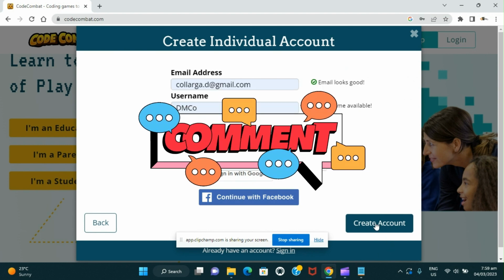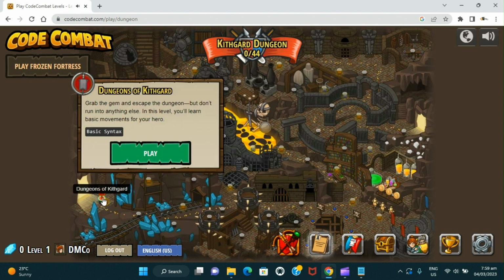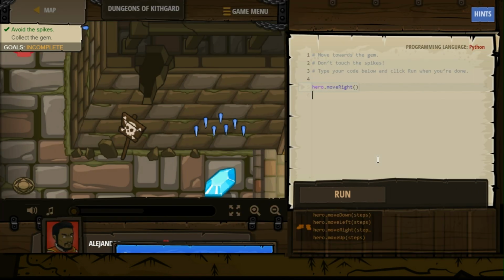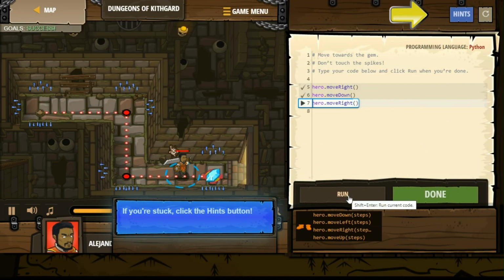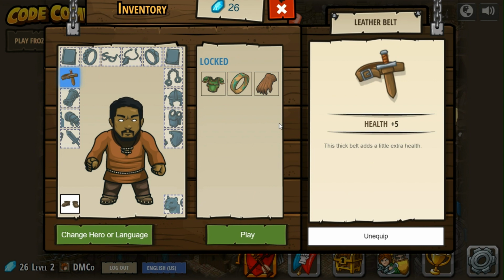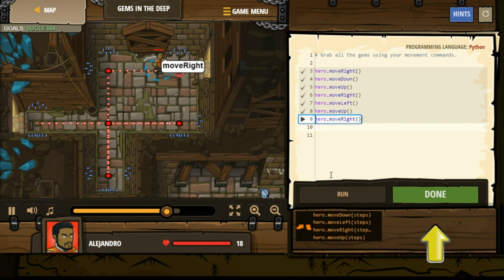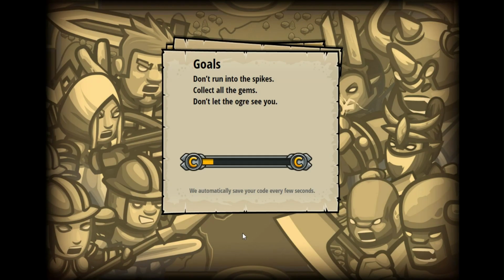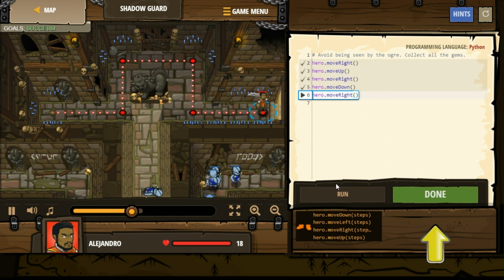CodeCombat Clans Python Level 1-3 | Yan Coder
Welcome to our Code Combat Clan!

We are a group of passionate programmers who love to challenge ourselves and each other. Our clan is dedicated to mastering the art of coding, and we welcome all skill levels to join us on this exciting journey.

On our YouTube channel, you'll find videos showcasing our skills and strategies in Code Combat, an online multiplayer game that teaches coding fundamentals in a fun and engaging way. We'll also be sharing tips and tricks to help you improve your own coding skills and dominate in Code Combat.

Whether you're a beginner or an experienced programmer, there's always room for growth and improvement in the world of coding.

Let's conquer Code Combat together!